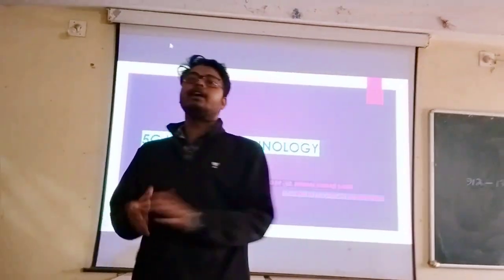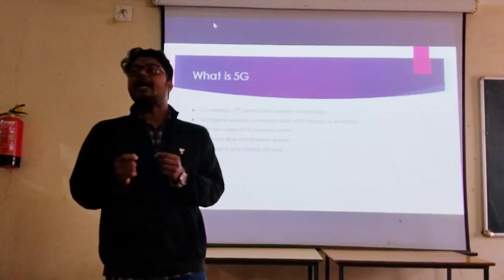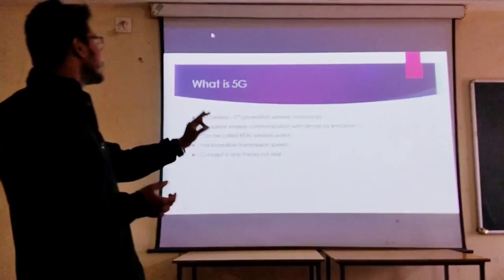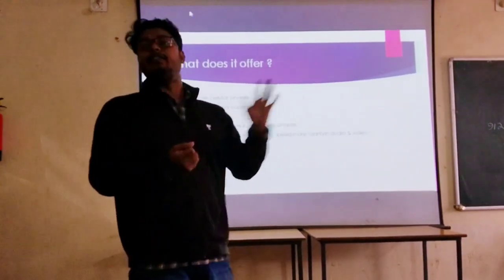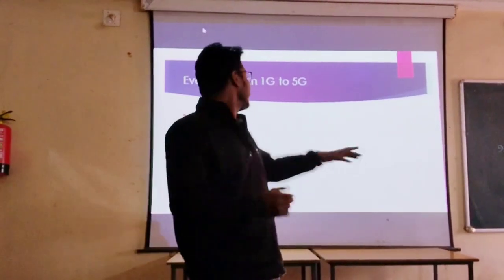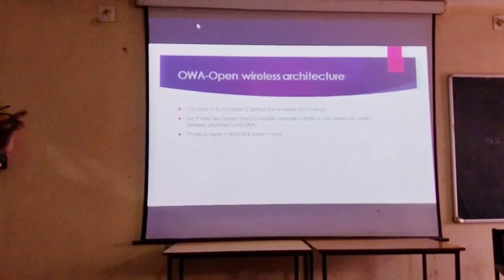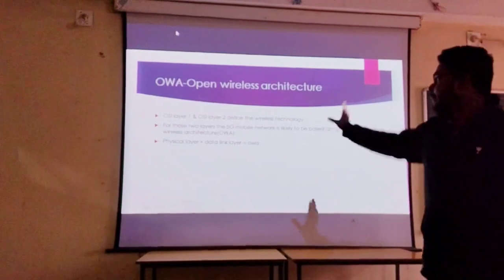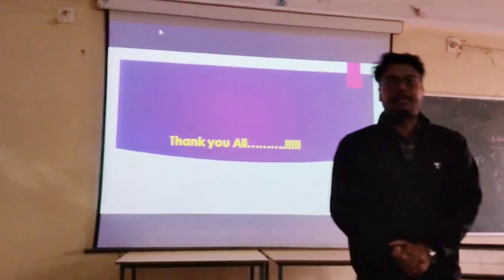5G Wireless Technology//Seminar for students